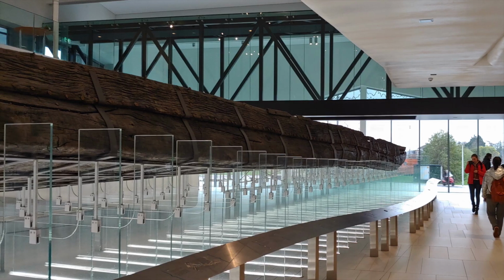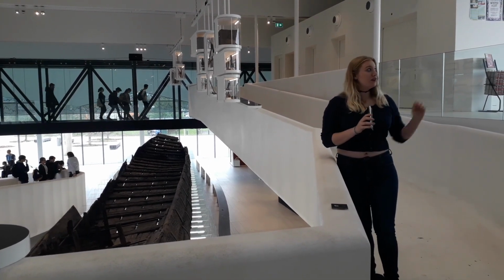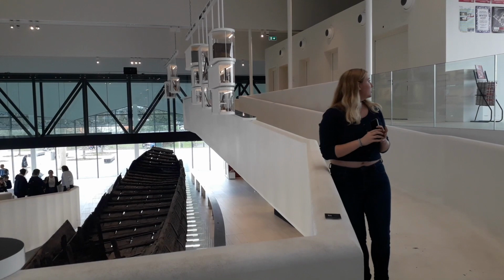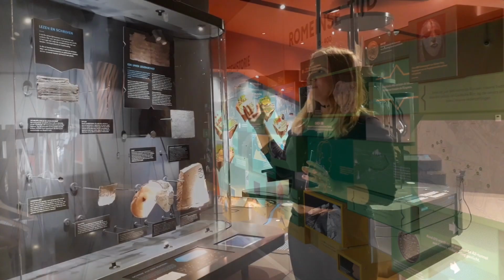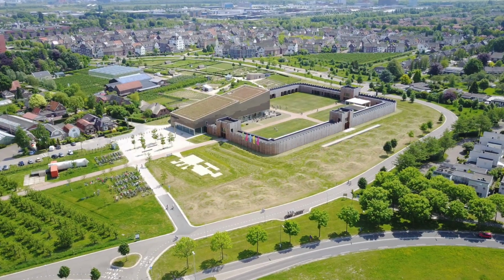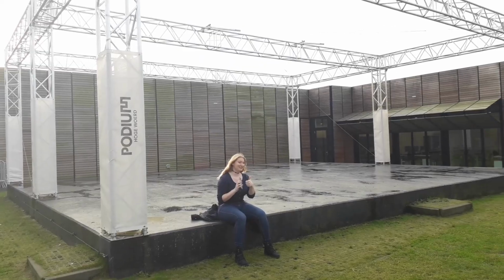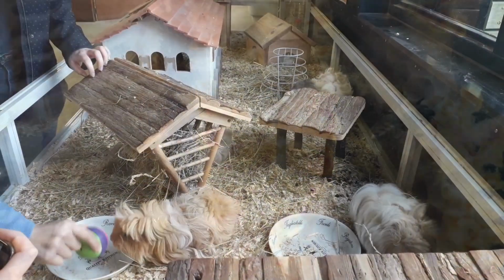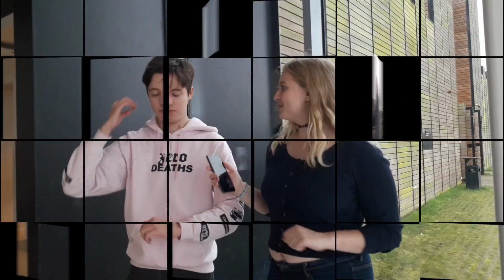Students Vlog about heritage center Castellum Hoge Woerd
For the bachelor's course Past and Future, our students visited Castellum Hoge Woerd (Utrecht), a modern interpretation of the Roman fort that stood on that exact spot. It features an archaeological museum, the remains of a Roman river ship, a theater, and a restaurant. Students were tasked to make a video on the castellum's goal, public outreach, and the role of heritage in society.